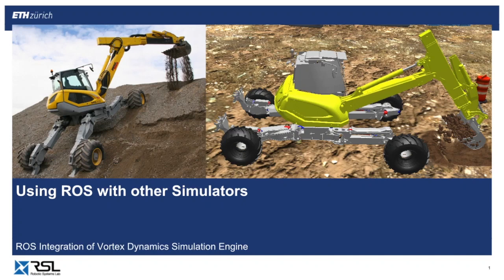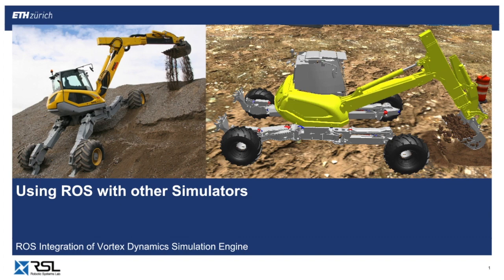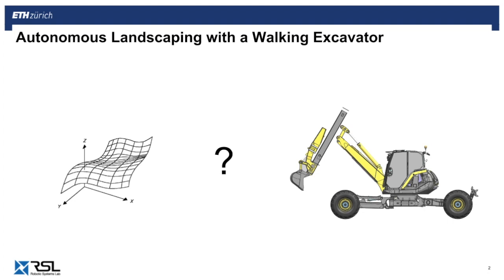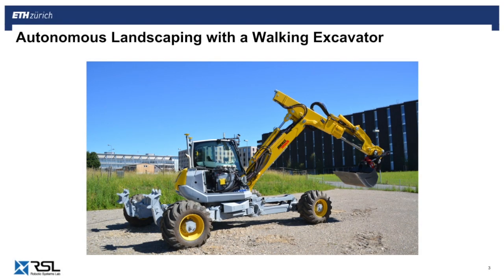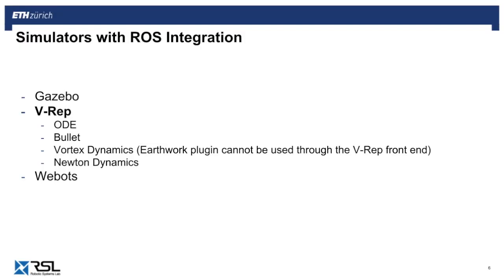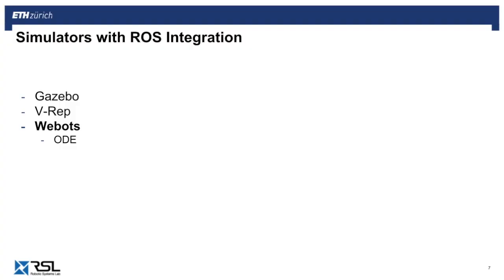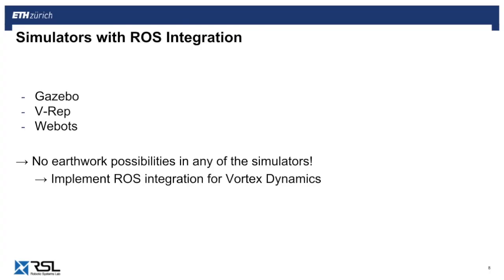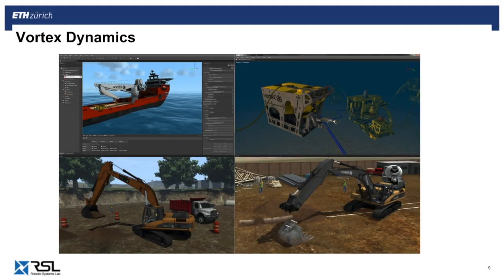Using ROS with other Simulators (Dominic Jud)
ROS case-study presentation by Dominic Jud as part of the ETH Zurich lecture "Programming for Robotics: ROS".